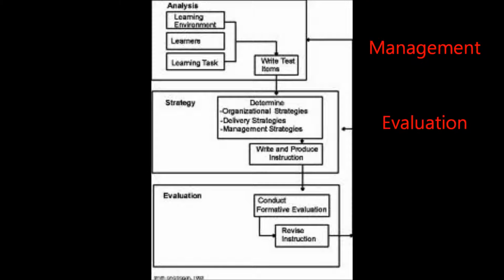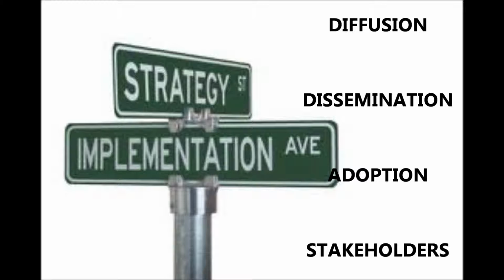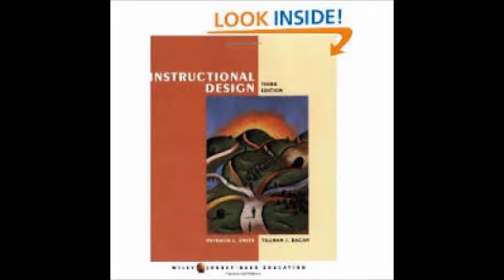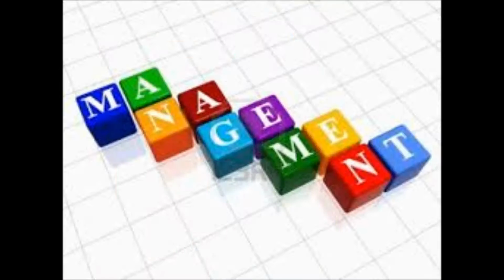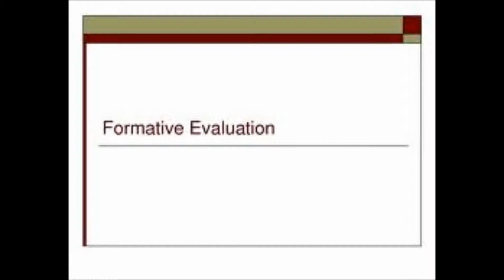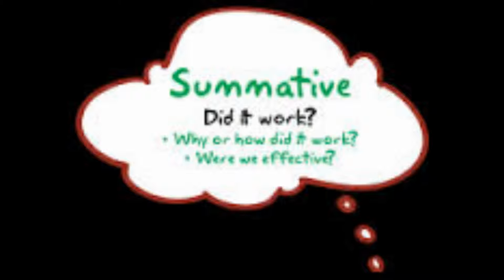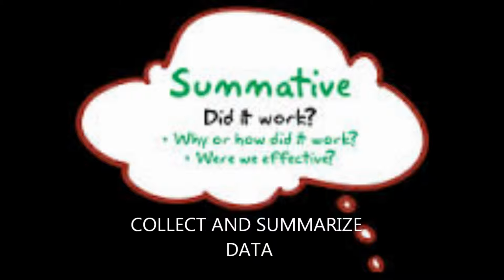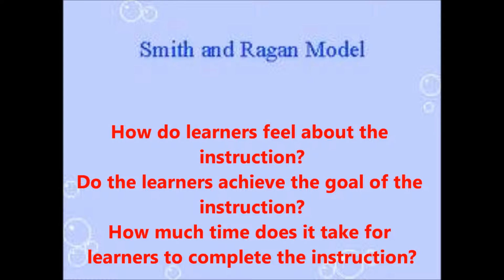edd 7007 segment 3